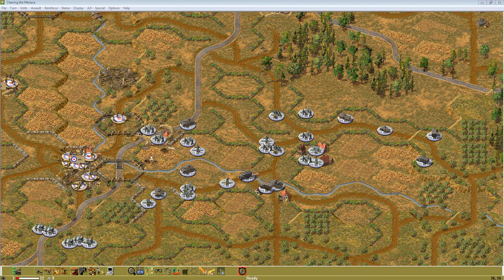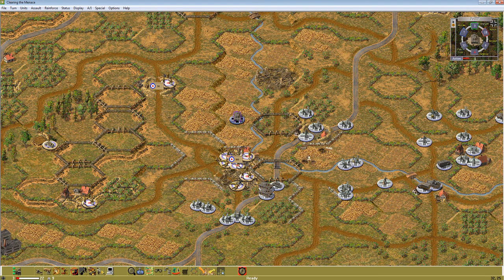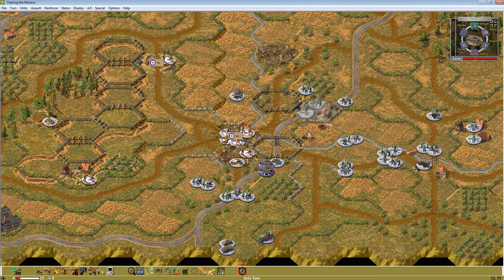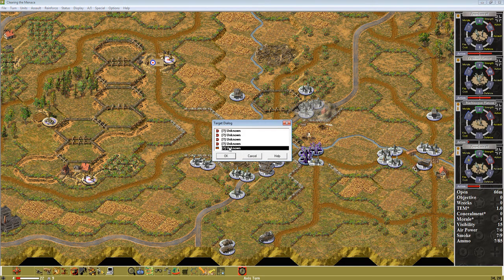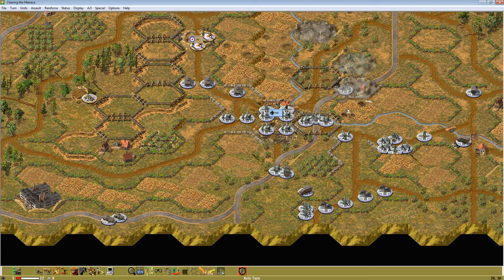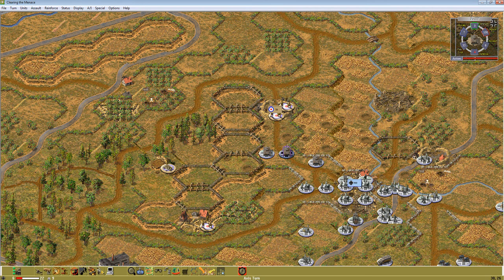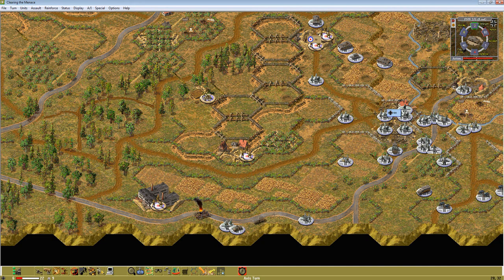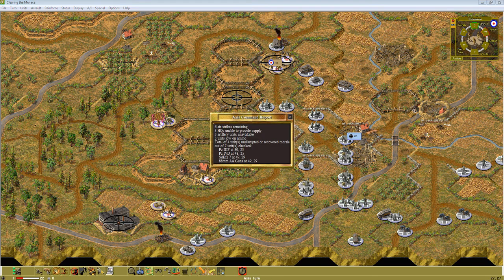Let's Play Campaign Series: West Front, Operation Sealion 20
Mission #6 in the Operation Sealion LCG titled: 'Clearing the Menace', Part 2.